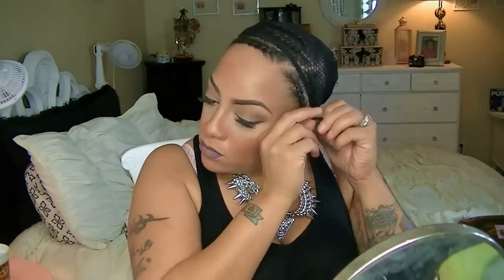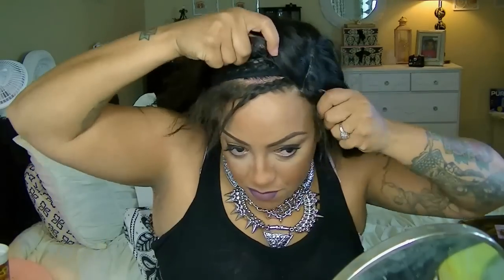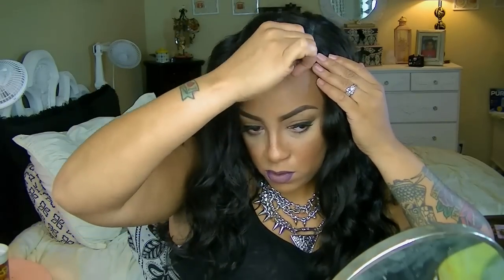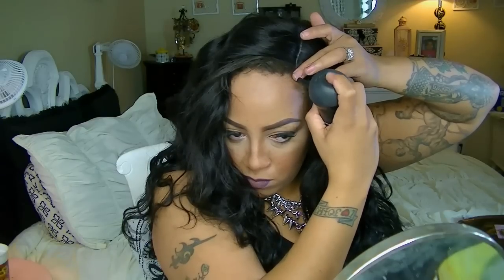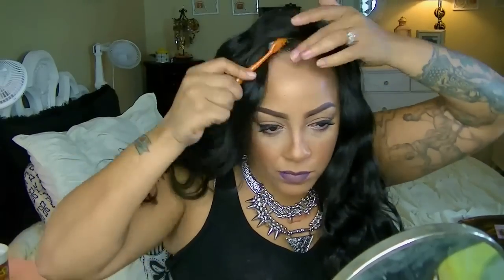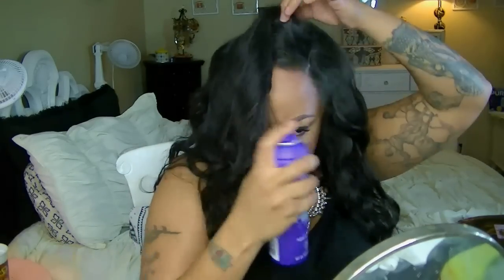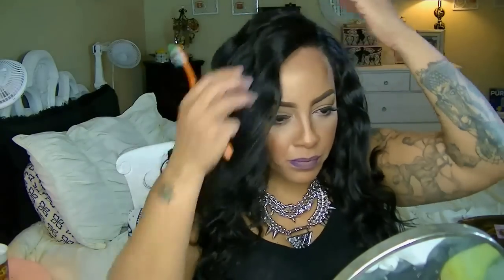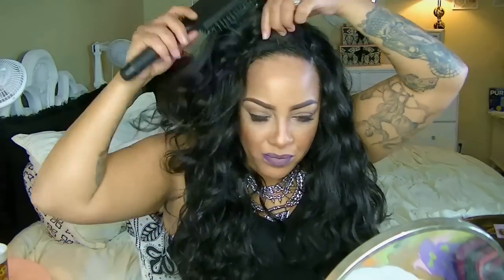WIG DUPE #2 SENSATIONNEL CUSTOM CAP WIG BODY WAVE sistawigs.com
Dont miss these Awesome Videos